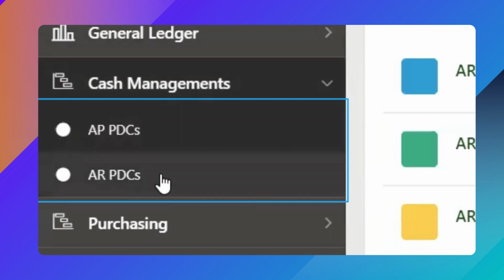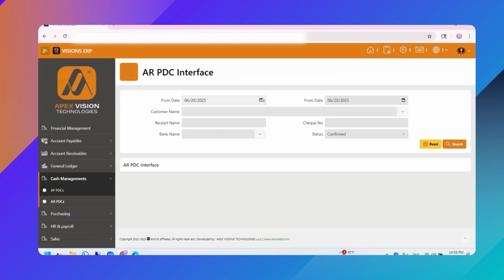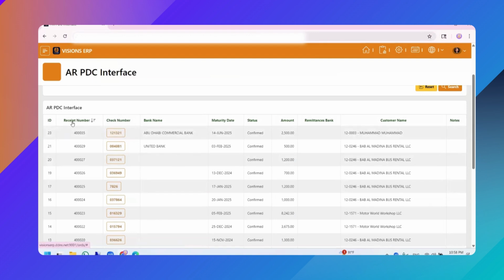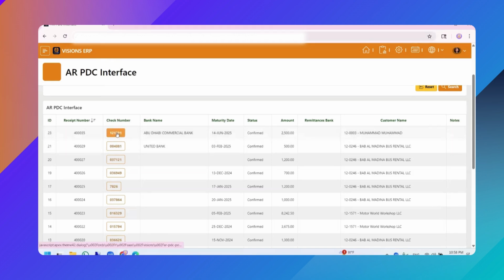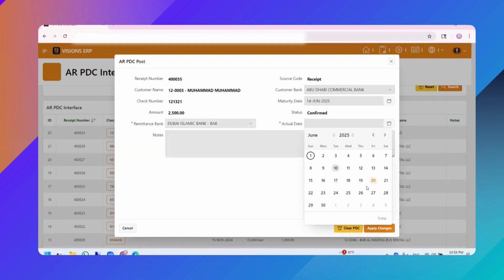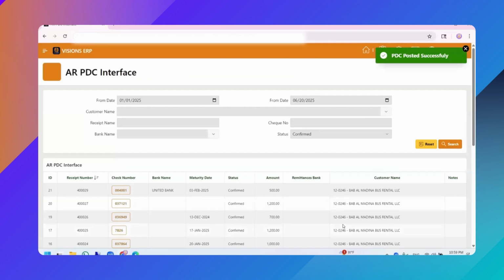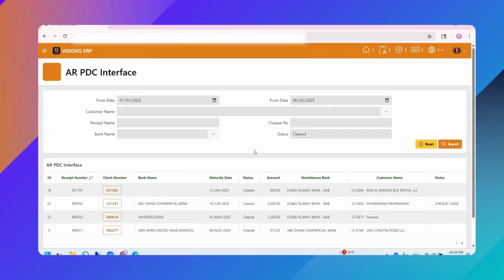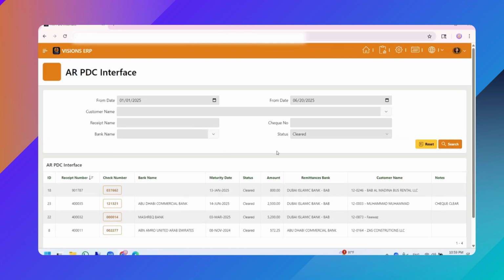AR PDC Interface in VISIONS ERP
In this video, we’ll guide you through the AR PDC (Post-Dated Cheques) Interface in VISIONS ERP. Learn how to efficiently manage customer post-dated cheque payments and integrate them into your accounts receivable workflow.

We’ll show you how to record PDCs, track due dates, update cheque statuses, and ensure accurate reconciliation with your financial records. Whether you're handling a high volume of customer cheques or need a simple way to streamline payment tracking, this tutorial has you covered.

What you’ll learn:
How to enter and manage post-dated cheques
Linking PDCs to customer invoices
Updating cheque status (cleared, bounced, etc.)
Tracking due dates and reminders
Integrating PDCs into AR and cash flow reports

Stay on top of your collections with ease using the AR PDC Interface in VISIONS ERP.